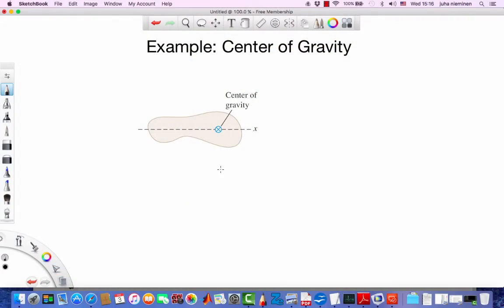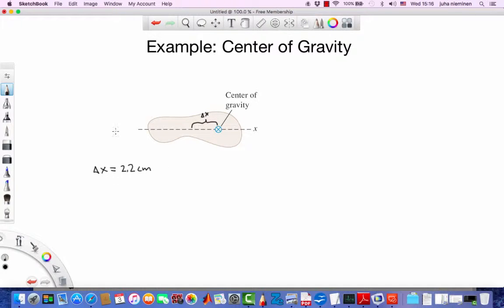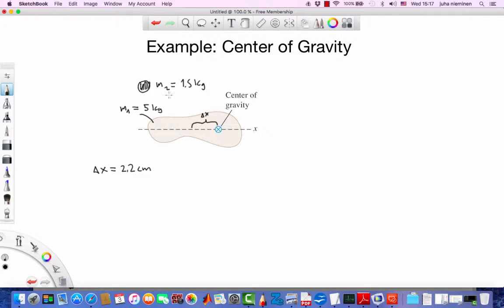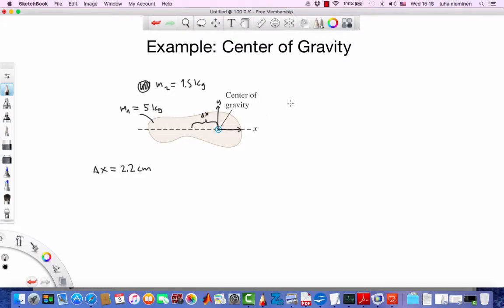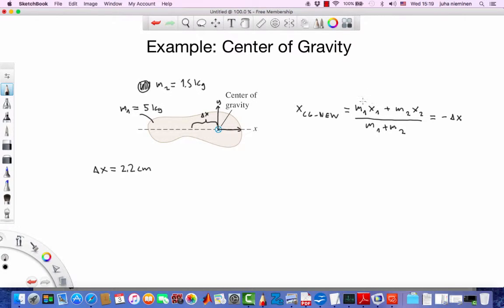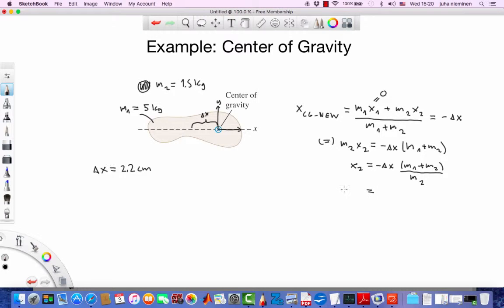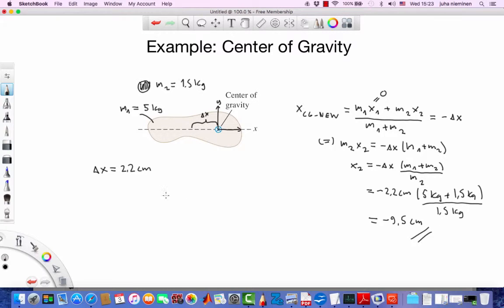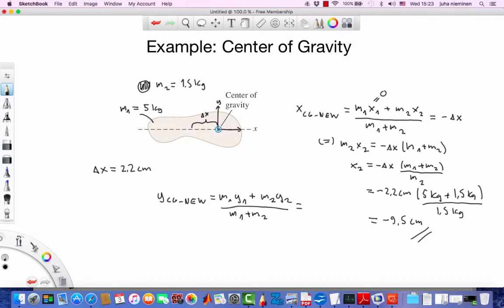Center of Gravity Example | Physics - Mechanics - Engineering | Griti